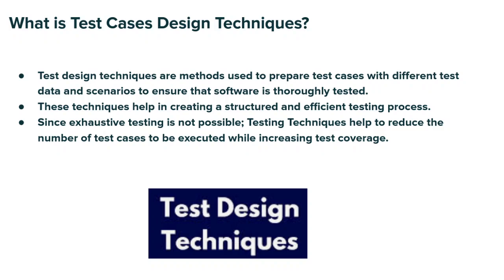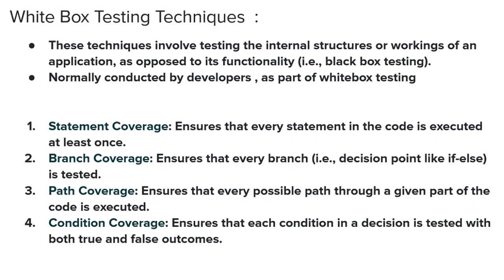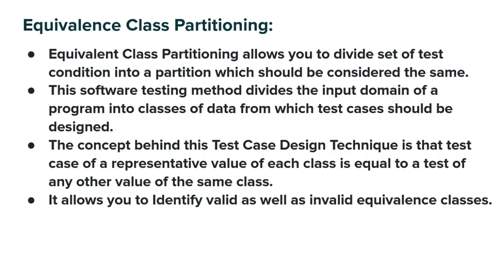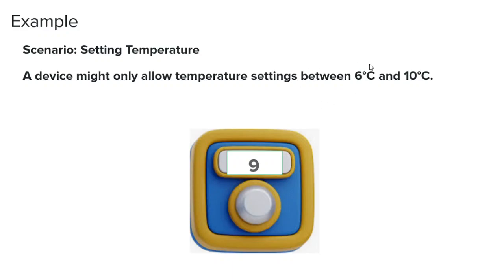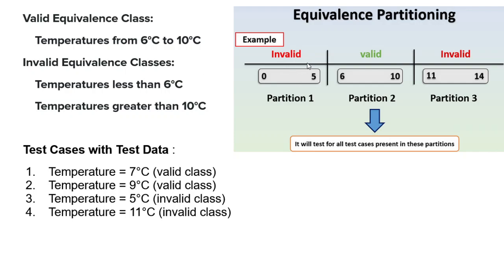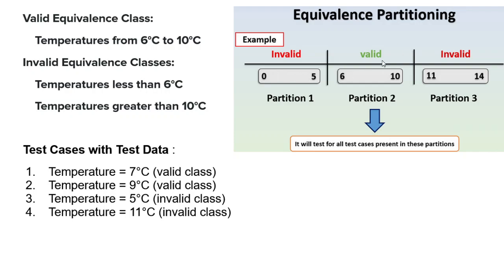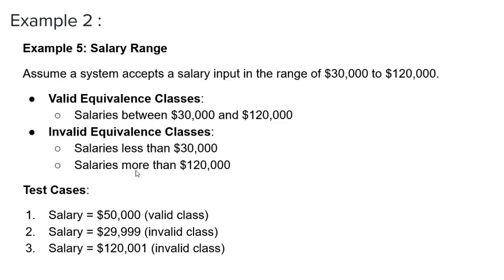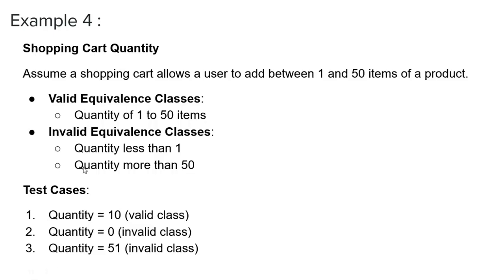Manual Testing - 32 : Equivalence Class Partitioning (Test Design Technique)